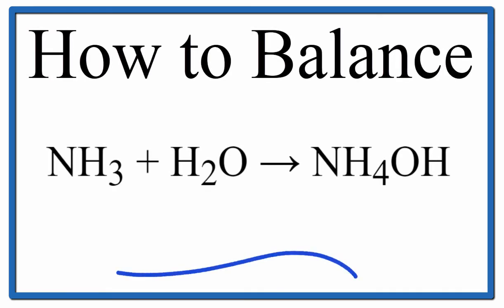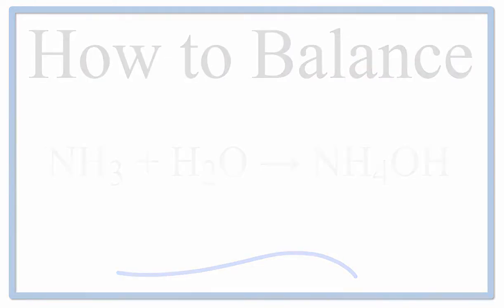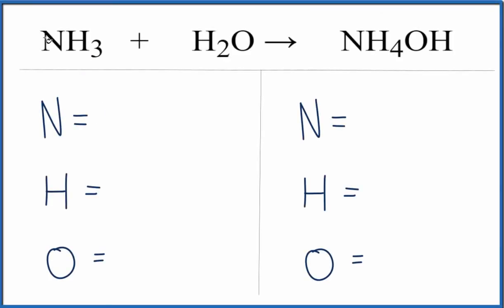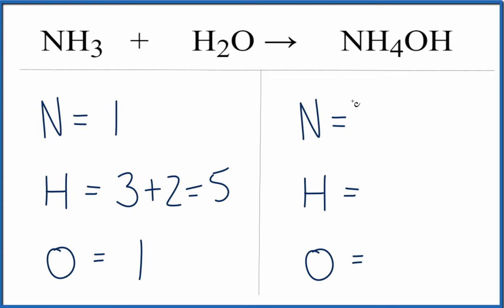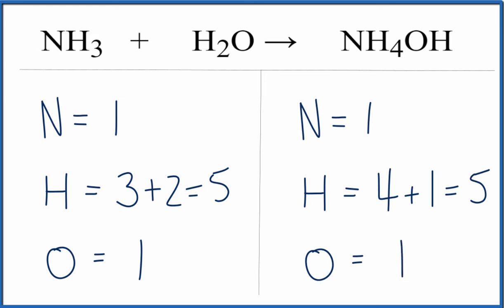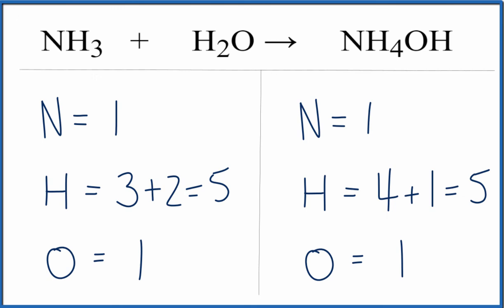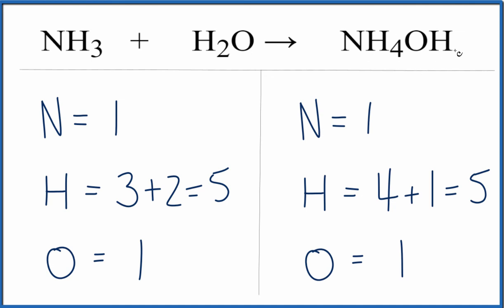How to Balance NH3 + H2O = NH4OH (ammonia and water)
In this video we'll balance the equation NH3 + H2O = NH4OH and provide the correct coefficients for each compound.

To balance NH3 + H2O = NH4OH you'll need to be sure to count all of atoms on each side of the chemical equation.